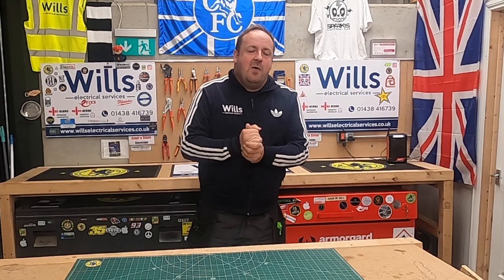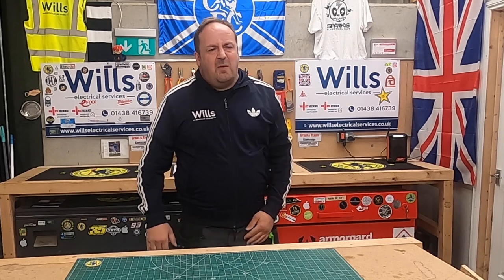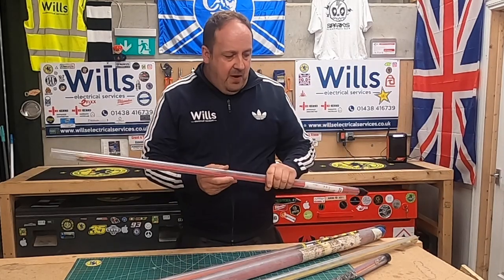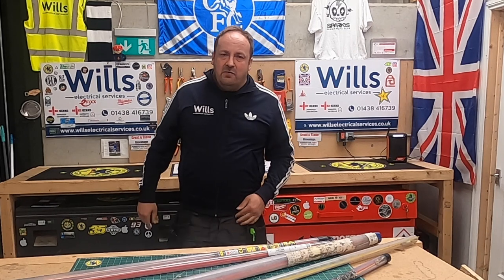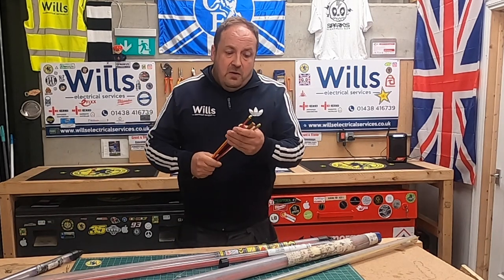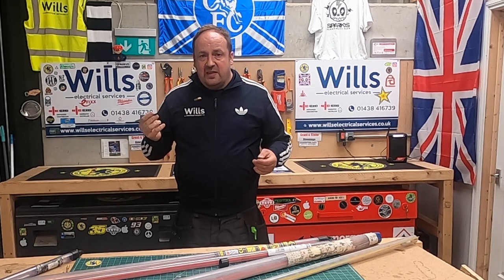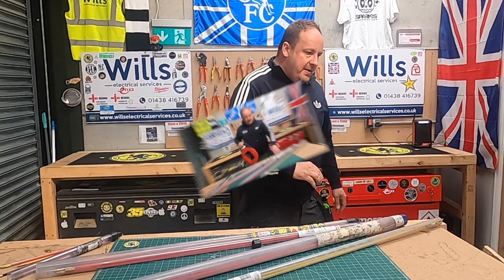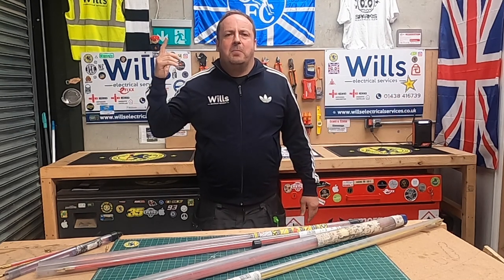Cable fishing rods reviewSuper rods& ck tools mighty rods Electrician TV review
In this episode I discuss super rods and ck tools mighty rods .How two can come together.